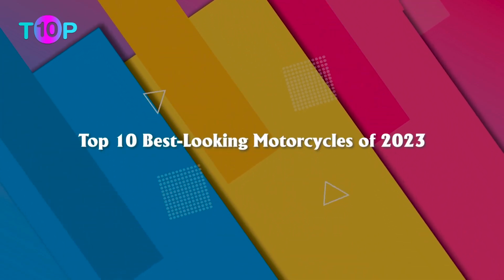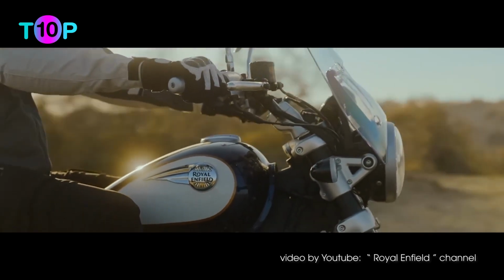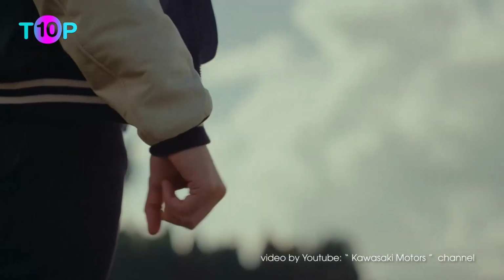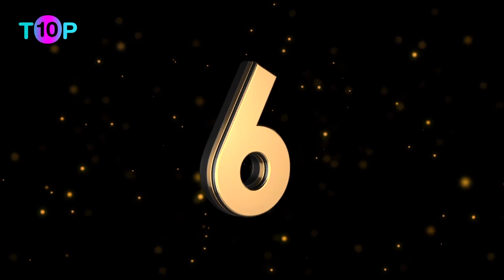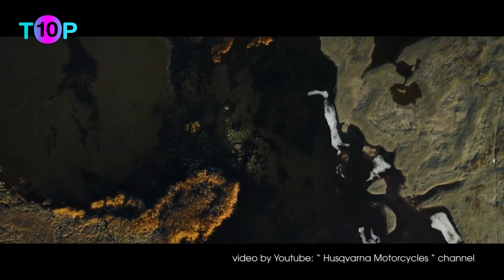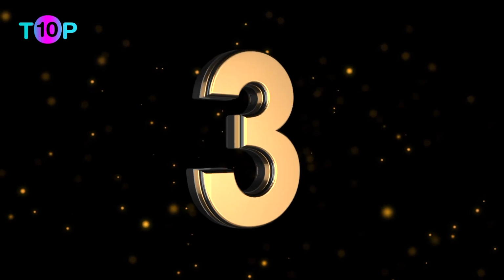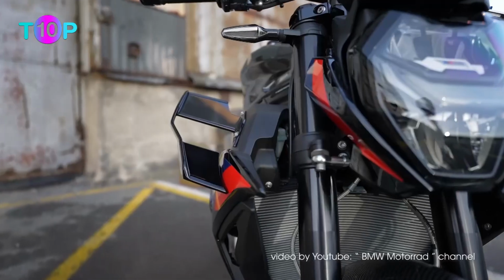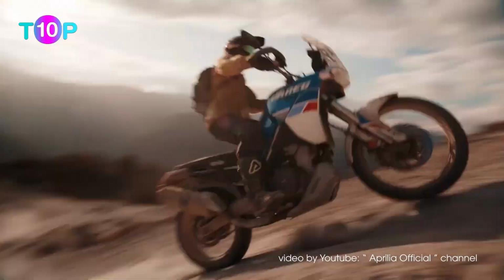Top 10 Best-Looking Motorcycles of 2023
Here it is, another subjective list of the best-looking motorcycles of 2023. These are ones that I look at and think “crikey!” and think others would to.
Some of these motorcycles came out in mid-2022, and might be released as a 2022 model year in some places. And maybe some of these motorcycles were released a year or two prior, but I didn’t recognise them, and want to give them some airtime. But they’re all available new in model year 2023.
You might notice some themes as you look down the motorcycles here, like a larger number of middleweight adventure motorcycles. It’s not entirely my subjective taste — some of it is fashion and what’s popular in motorcycles these days.

📌 People also ask:
✔️ What is the trend for motorcycles in 2023?
✔️ Which is the best motorcycle of the year 2023?
✔️ What is the Superbike of the year 2023?

📌 Top list is as follows:
08:50 ▪️ 1. Aprilia Tuareg 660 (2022)
08:07 ▪️ 2. BMW M 1000 R (2023)
07:12 ▪️ 3. Ducati Diavel V4 (2023)
06:13 ▪️ 4. Harley-Davidson Breakout 117
05:21 ▪️ 5. Honda XL750 Transalp
04:21 ▪️ 6. Husqvarna Norden 901
03:27 ▪️ 7. Suzuki V-Strom 1050 DE (2023)
02:28 ▪️ 8. Kawasaki ZX-4RR KRT Edition
01:42 ▪️ 9. Moto Guzzi V100 Mandello S
00:52 ▪️ 10. Royal Enfield Super Meteor 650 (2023)

📌 Clip using videos from:
✔️ Free stock by Pexels, Pixabay
📌 Thanks.

Welcome to Top 10 Videos, a YouTube channel full of videos about all areas of life .
I'm Top 10 Videos, and I love making videos about Top 10 . I hope to inspire you and help you learn more about your favorite theme.